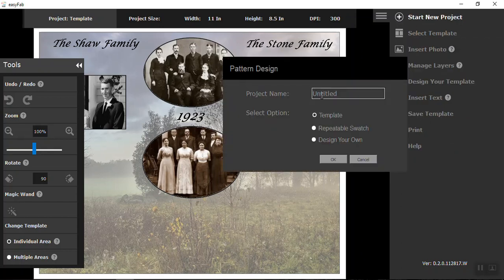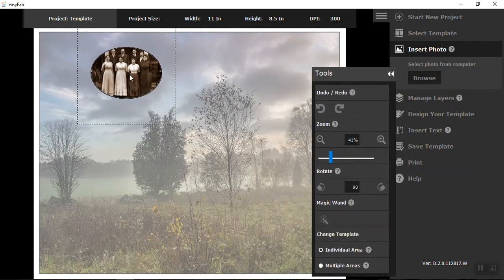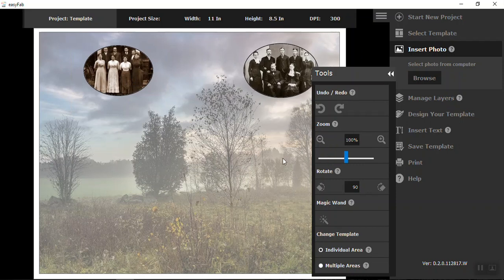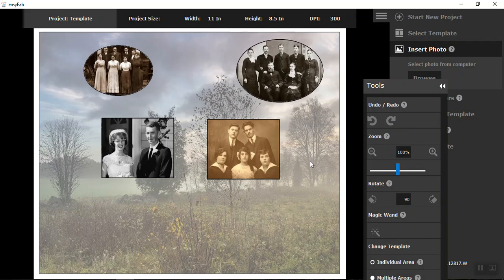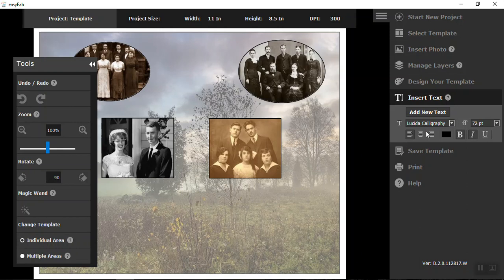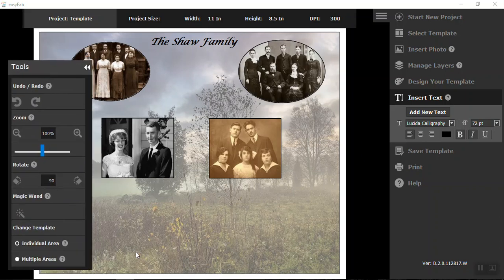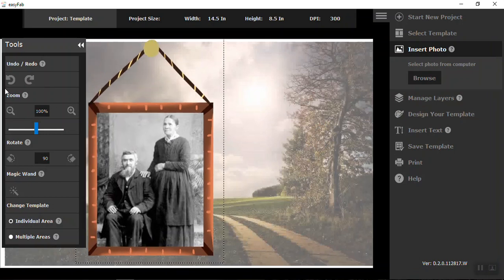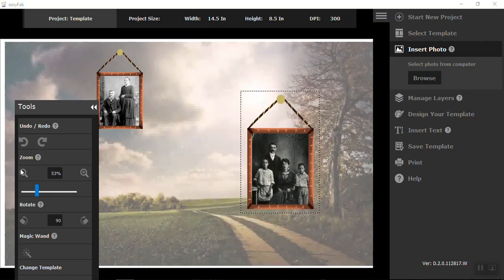easyFab Design Studio-Family Gathering Photo Backgrounds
Take all the wonderful family photos that you spent framing and create your own layout within the easyFab Design Studio.  Your options are endless!  To get started pick your background and away you go!